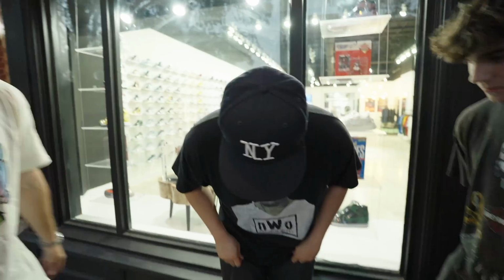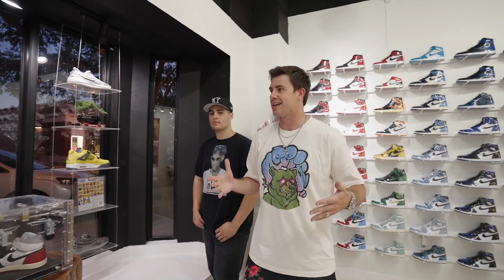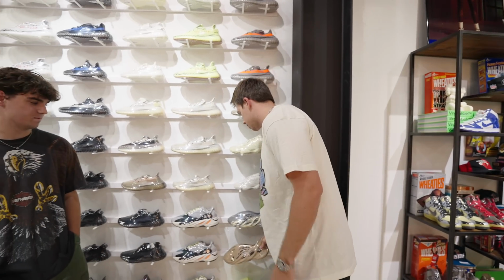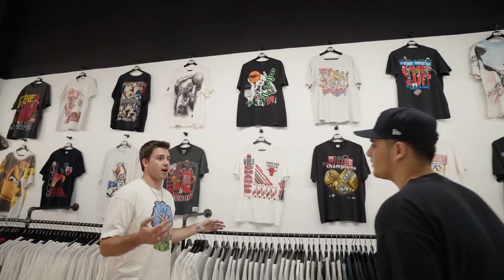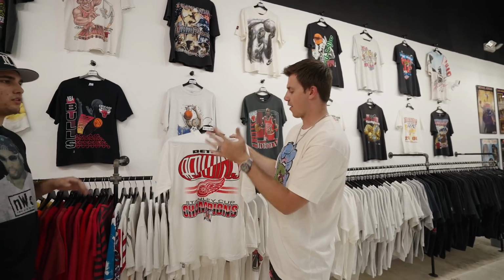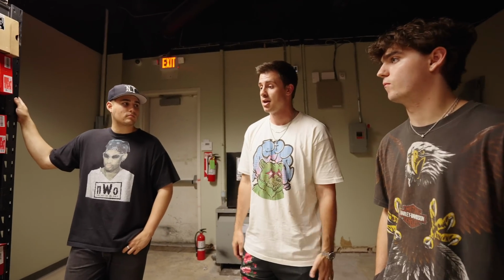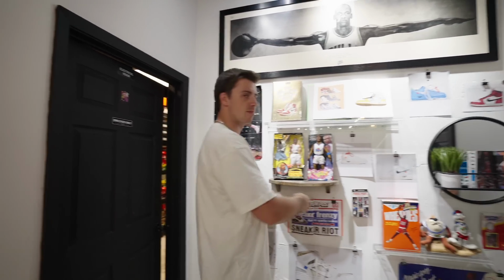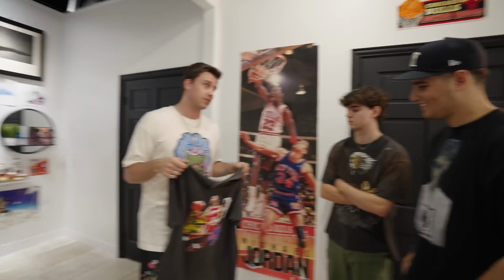MEETING THE YOUNGEST SNEAKER STORE OWNERS IN DALLAS!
Visiting the newest addition to the massive lineup of sneaker stores in Dallas, The Vault DTX! Let me tell you, this store got it right! Thank you so much to them for having me and I hope you like the video.

Follow Bo: @bo.williams.33
Follow: @thevaultdtx
Filmed and Edited: @mindfullyexecuted